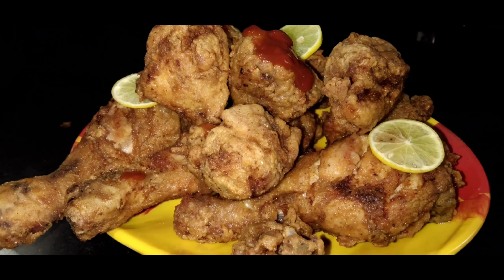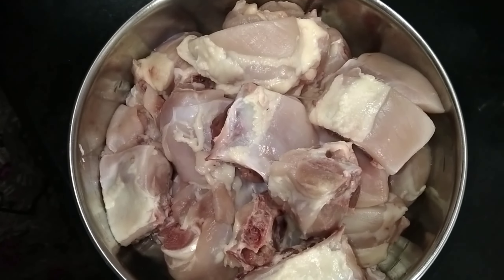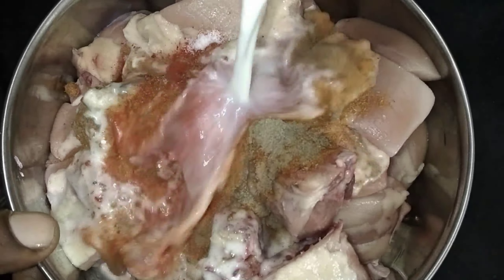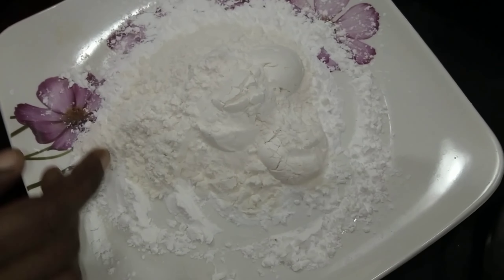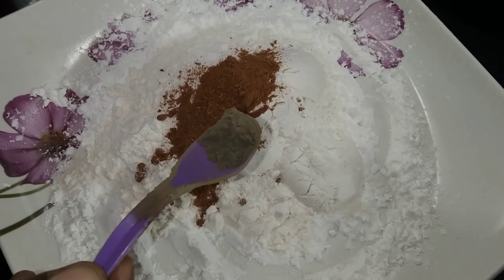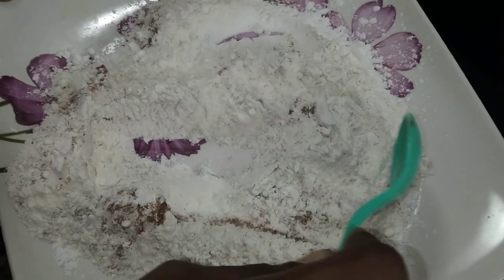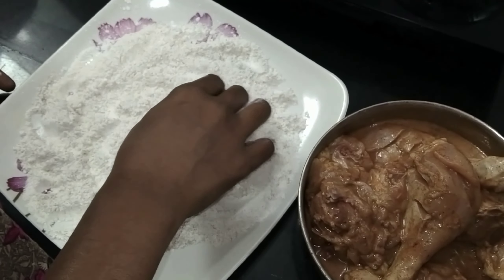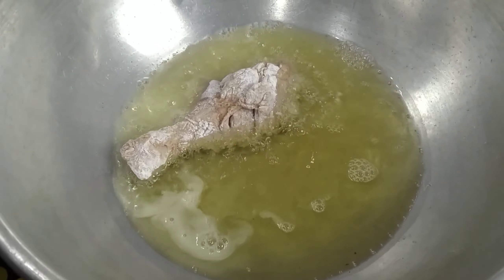How to make fry chicken recipe/ஃப்ரைட் சிக்கன் செய்து பாருங்க ....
Ingredients:
1.ginger garlic paste.
2.salt.
3.pepper.
4.chicken.
5.Tandoori chicken masala.
6.salt.
7.red chilli powder.
8.Curd.

my channel.